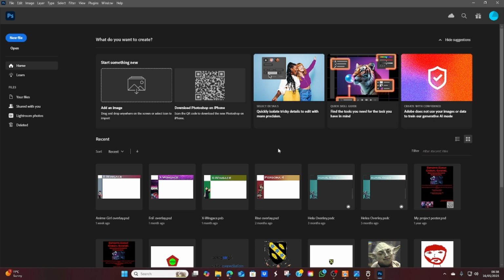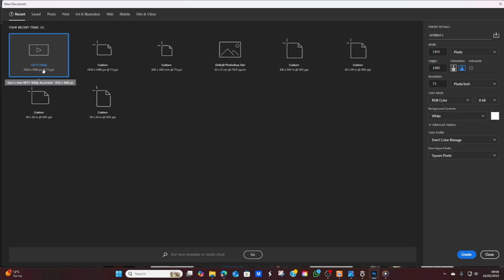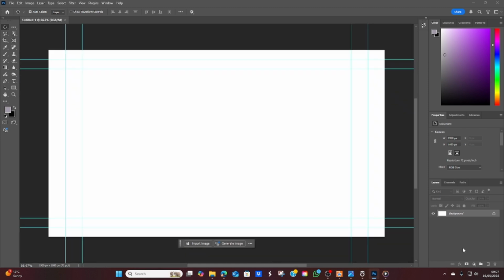Video two: Creating a Social banner in Adobe Photoshop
This is the second video for my FMP within the Esports course at Coleg Sir Gar campus, Llanelli. (I did make mistakes in this video)